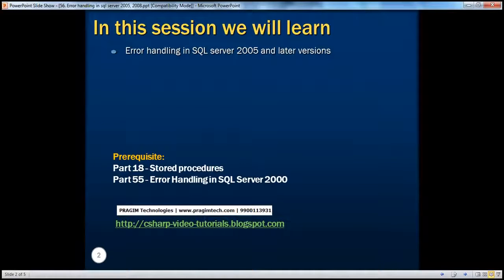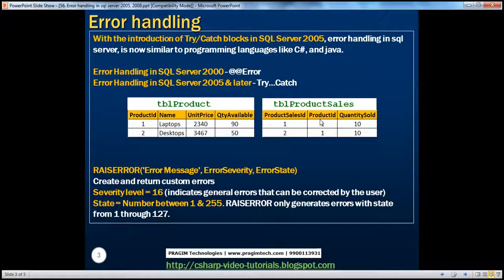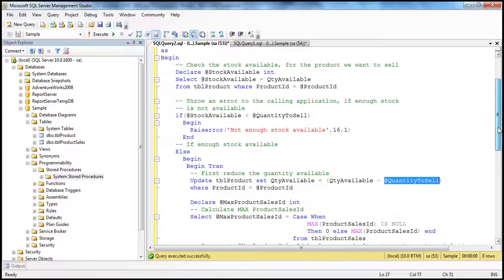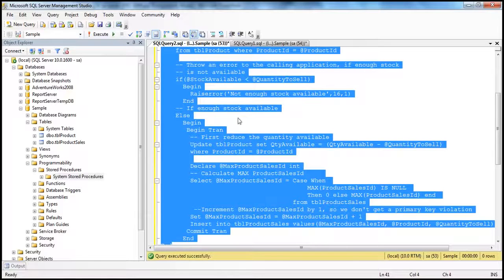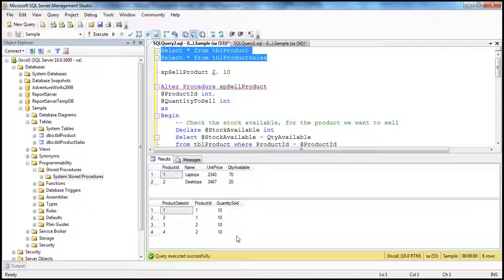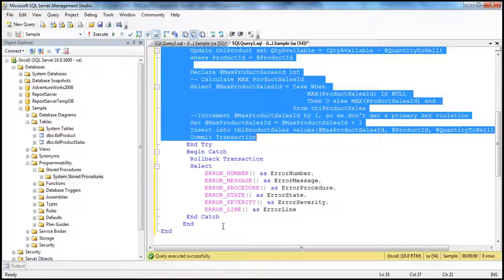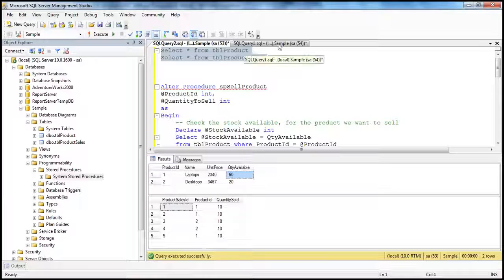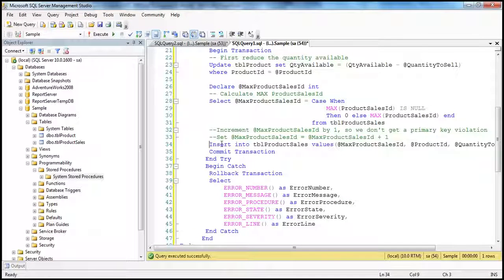Error handling in sql server Part 56